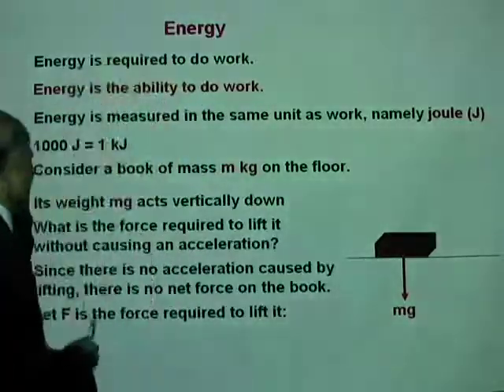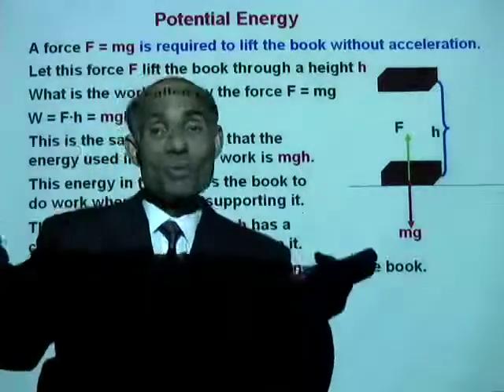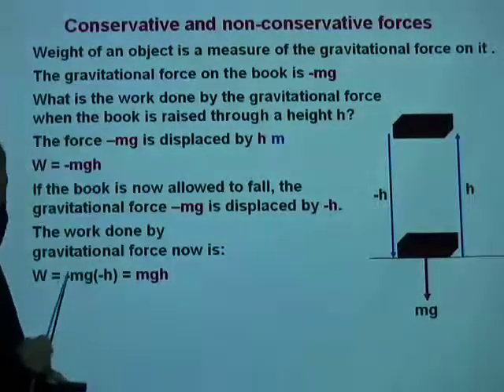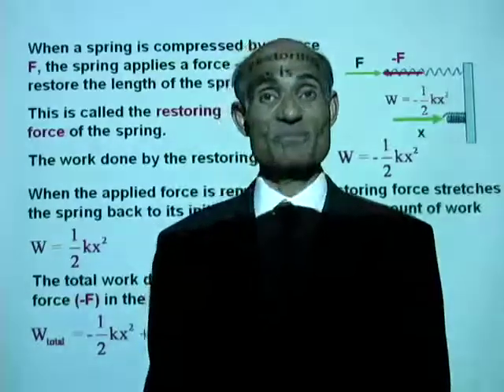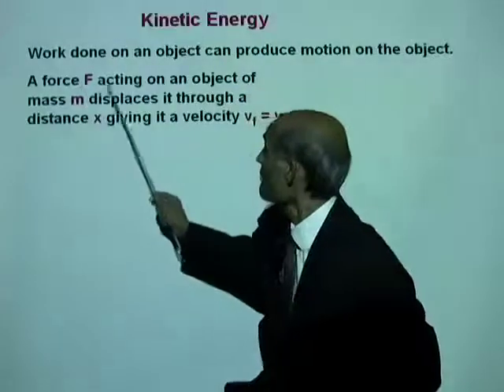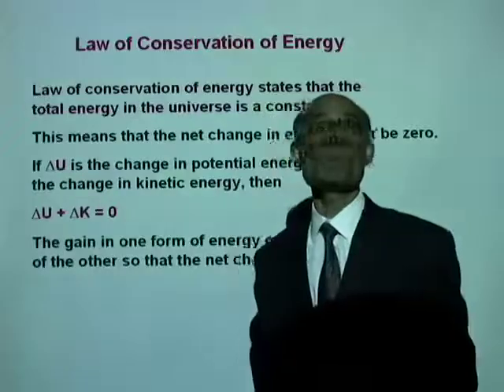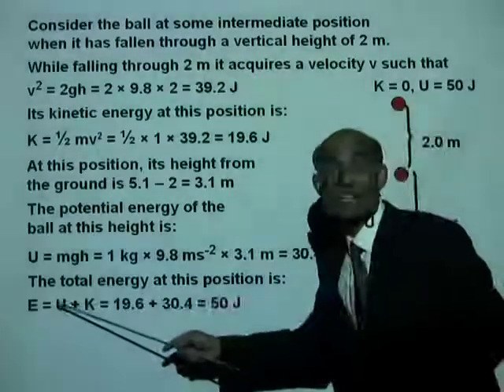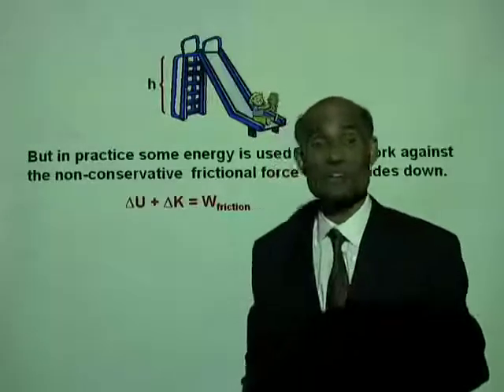PHY2048 Lesson 3 2a Enery